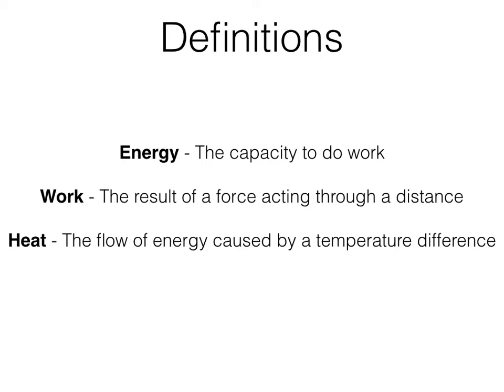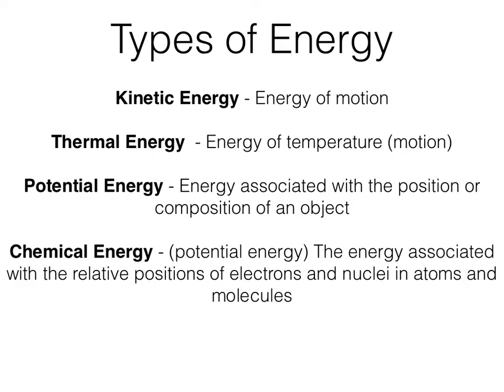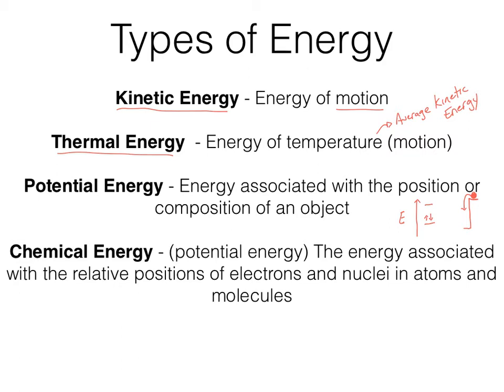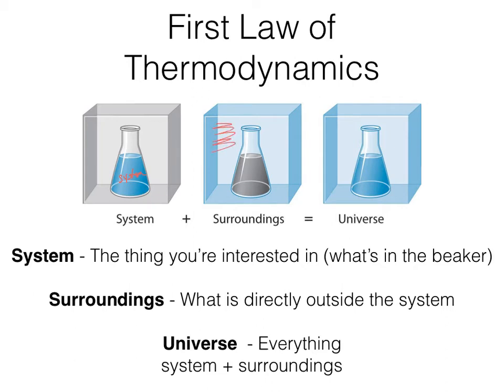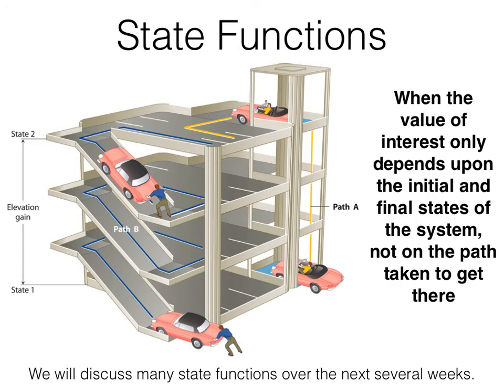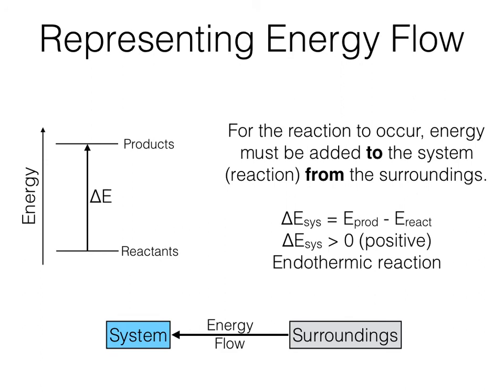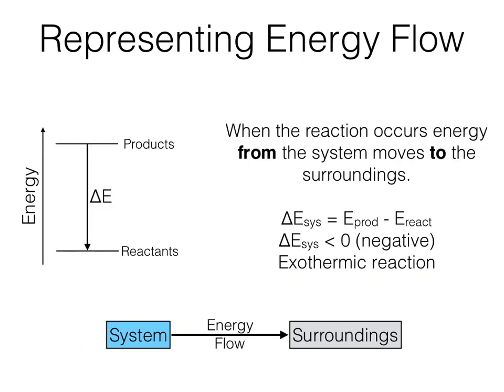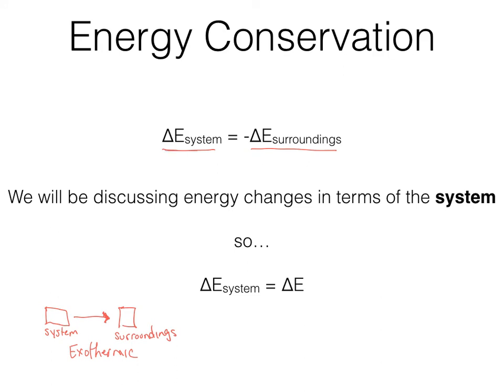Introduction to Calorimetry - Chapter 6 Part 1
Describes the concepts of the first law of thermodynamics. The video covers the definitions of different types of energy, heat, and work.